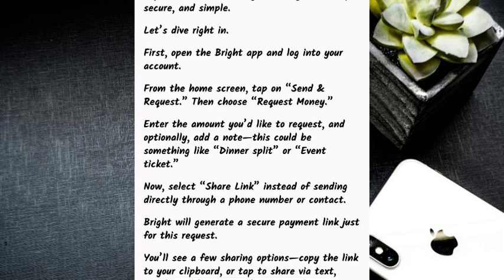HOW TO SHARE A PAYMENT LINK USING BRIGHT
In This Video, you will learn about HOW TO SHARE A PAYMENT LINK USING BRIGHT